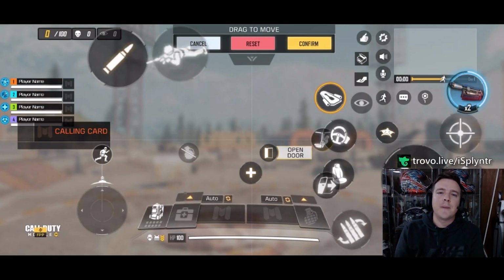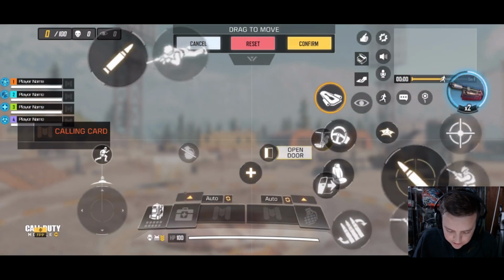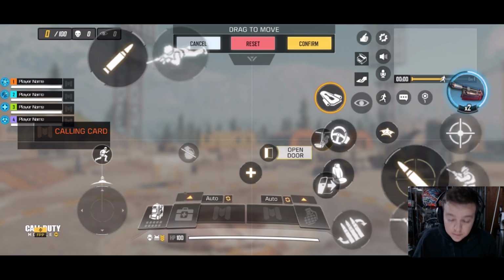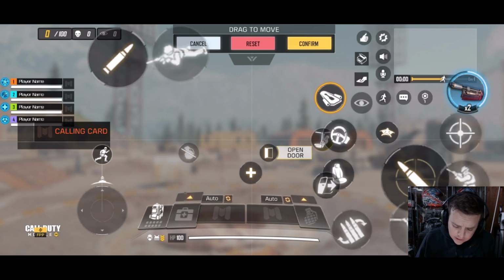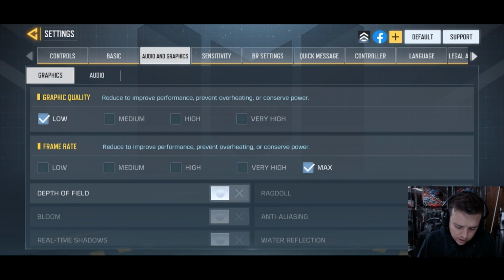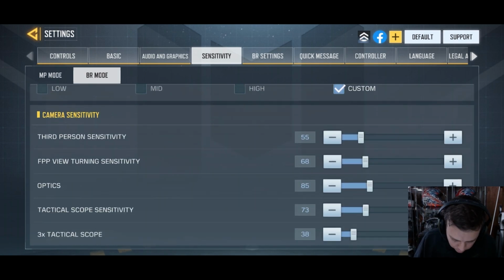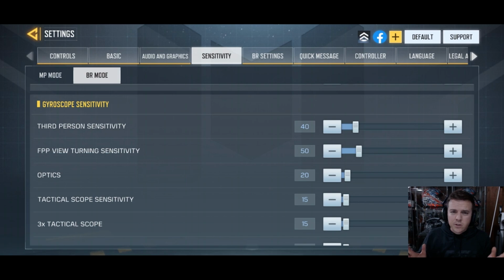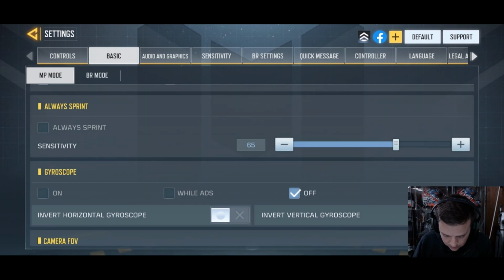MY 3 FINGER CLAW HUD LAYOUT + SENSITIVITY SETTINGS FOR BR | Call of Duty: Mobile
Thumbnail Creator: Mondaysbacon#9760 (Discord)